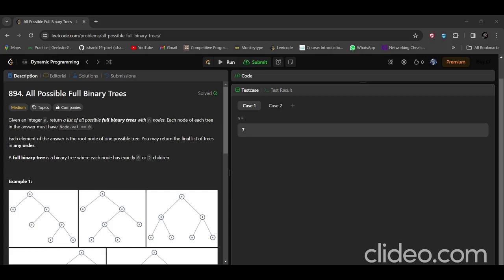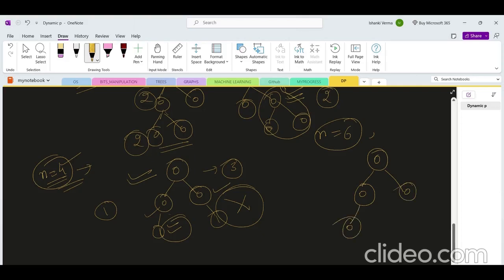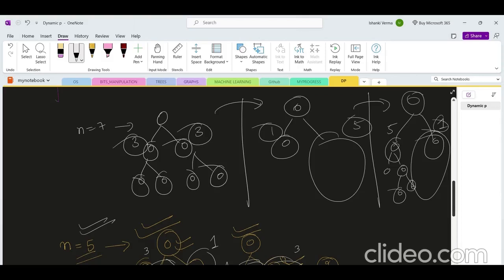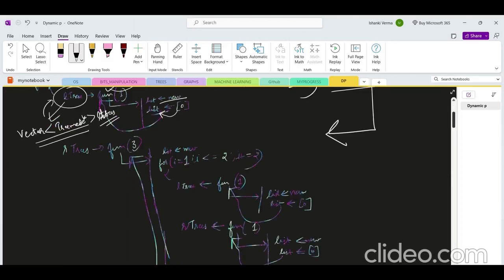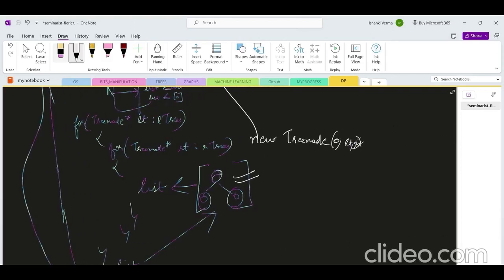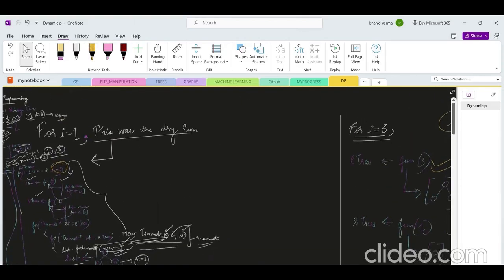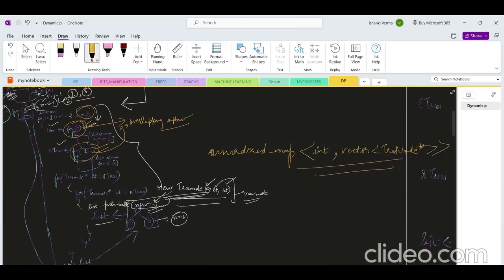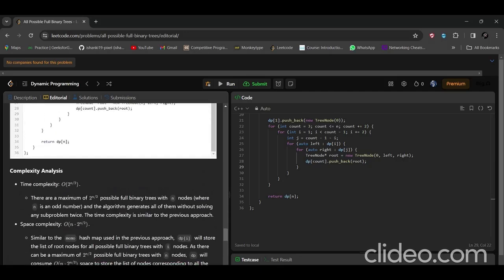All possible Full Binary Trees | DP-2 | Leetcode Questions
Hy everyone!!!
This is another video from the dynamic programming series. I have tried explaining all the concepts in a very detailed manner.
I believe your each and every feedback is going to help me in completing my challenge of solving all the 480 questions of dp topic from leetcode platform.
I respect your time and do value your feedback in positive way.